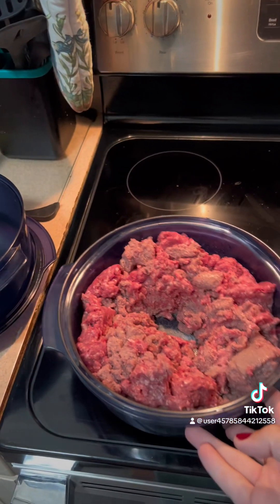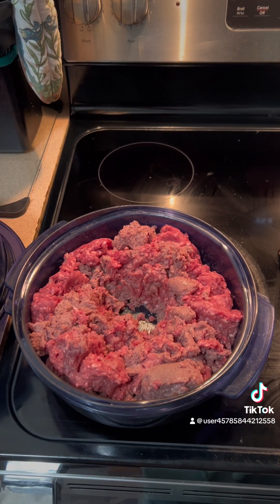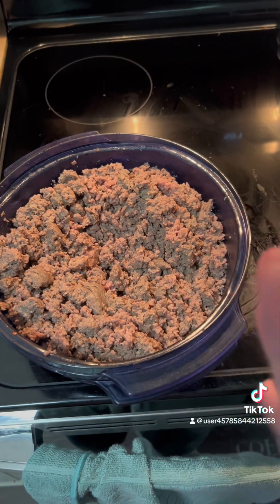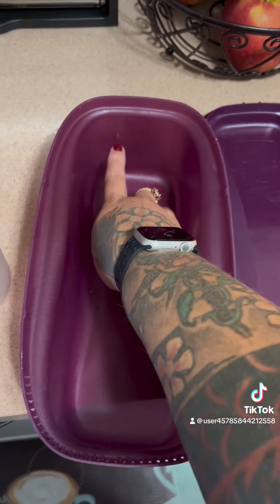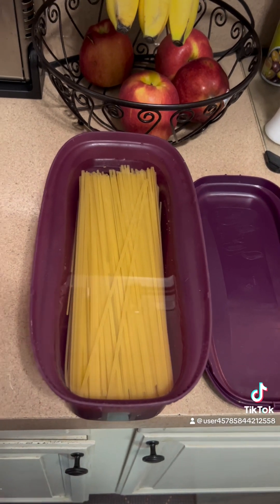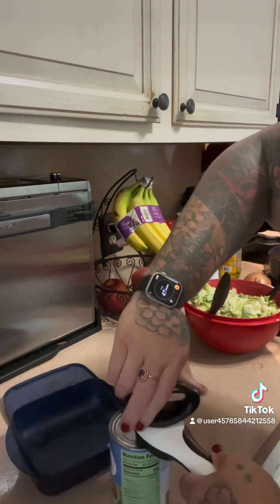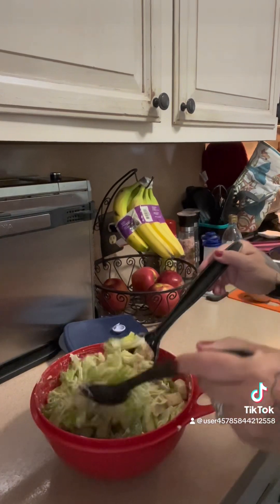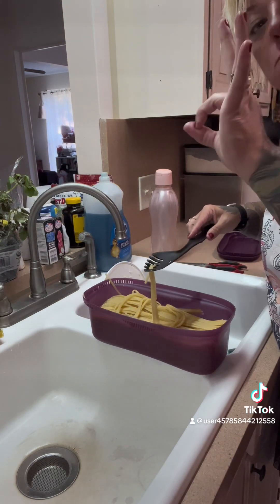November 3, 2023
Checkout my online store for specials and what’s new shop 24/7 when it’s convenient for you ❤️ ⬇️😊✌️

Join my AVON WEBSITE & VIP PAGE